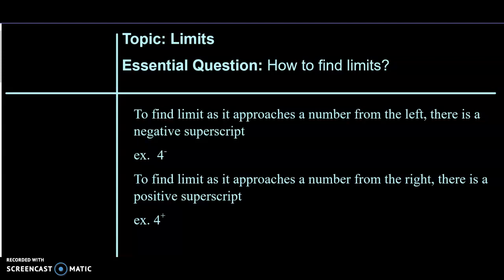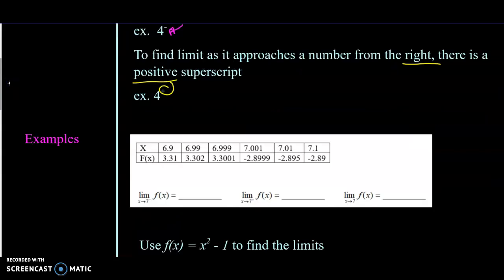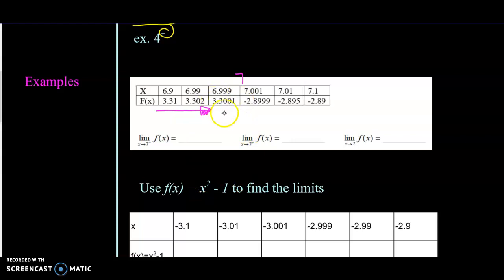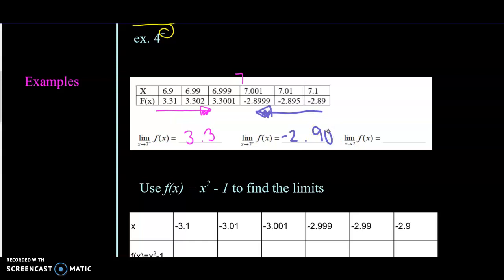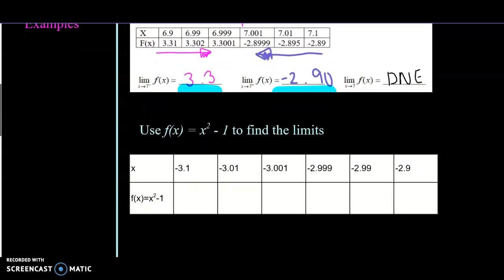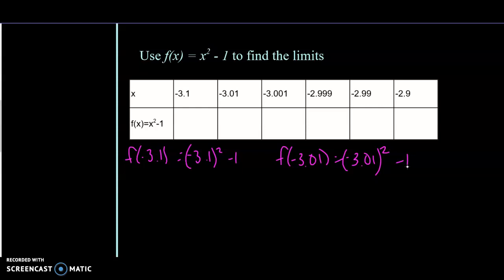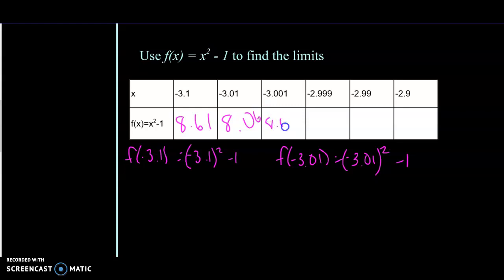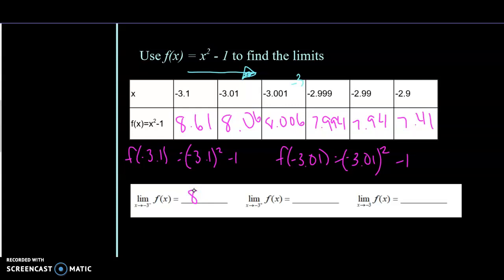Precalc - Limits Using Tables